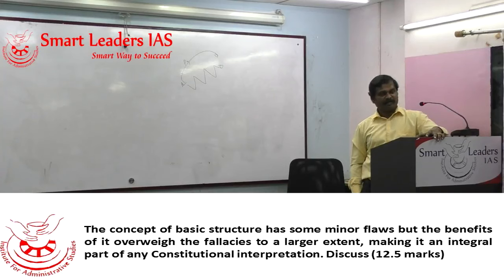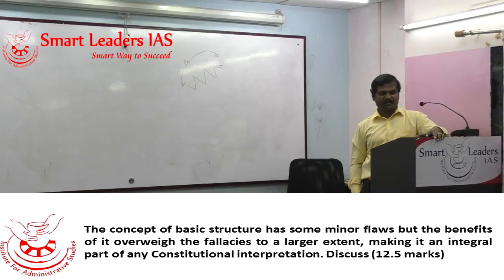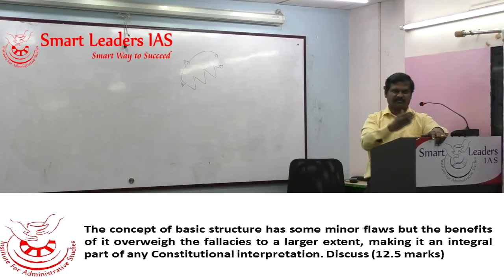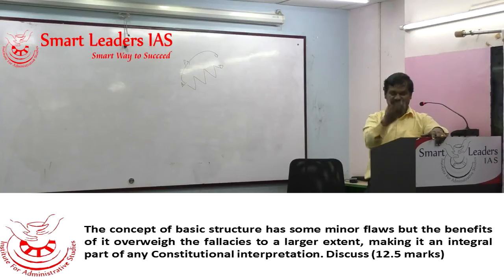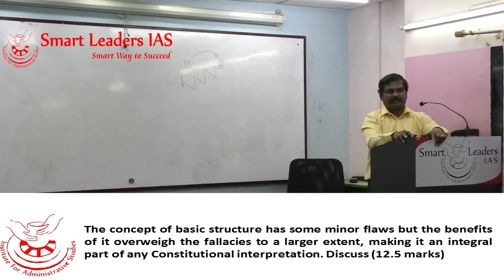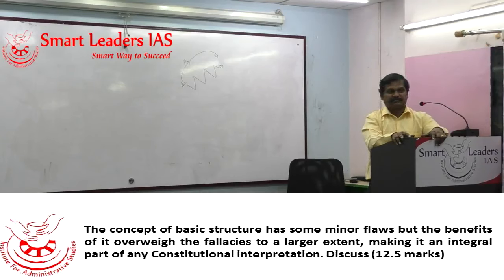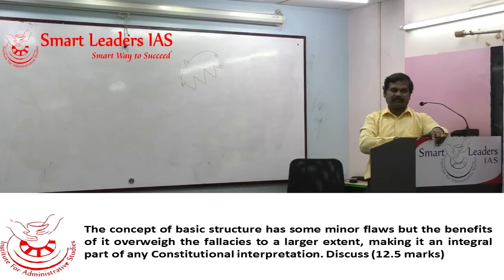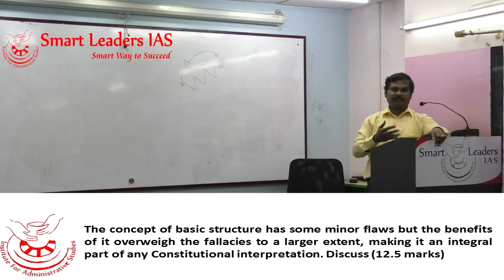Smart GS Guidance Program Series 2 | Question and Answer Session Part 4 | Smart Leaders IAS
Series of General Studies Mains Question and Answers Session on a regular basis
Under Guidance of Smart Leaders IAS

Explanation of Smart GS Guidance Program Question 4

Next Question will be Updated on 29/11/2019
Next Explanation Will be uploaded on 30/11/2019 by 01:00 p.m

Smart GS guidance program channel will have features such as:

1) Regular Question and Answer Session.

3) Regularly getting your answers corrected and reviewed under my personal guidance.